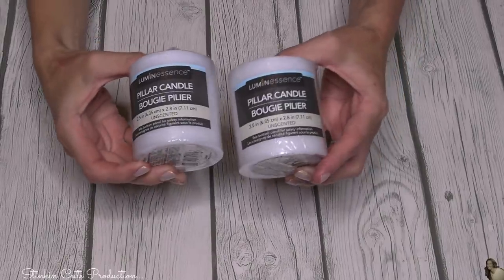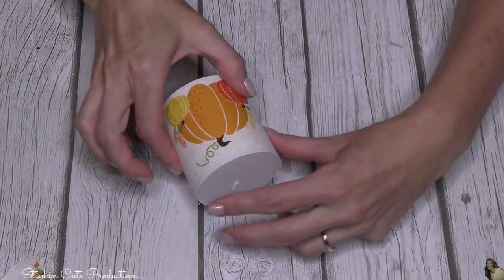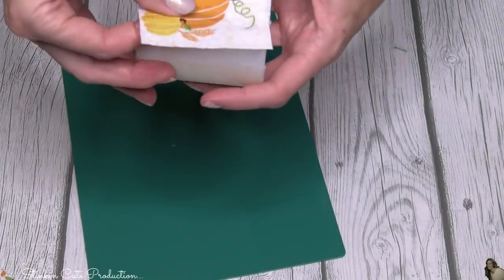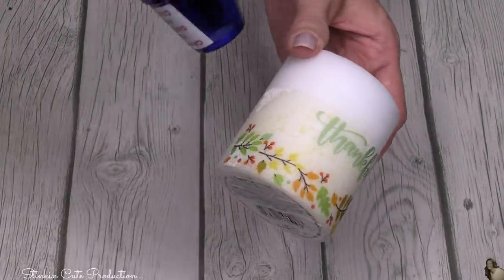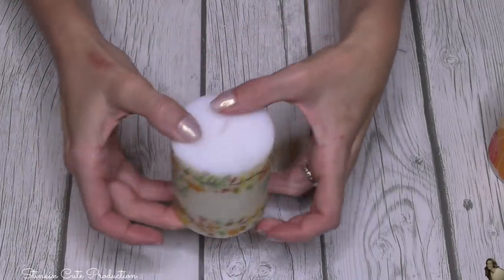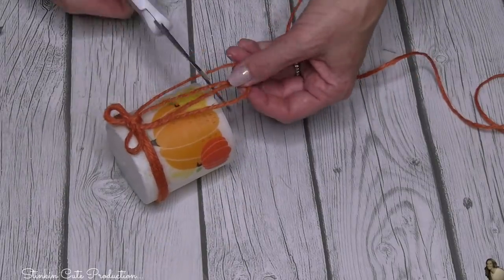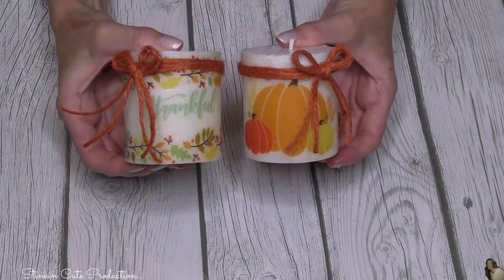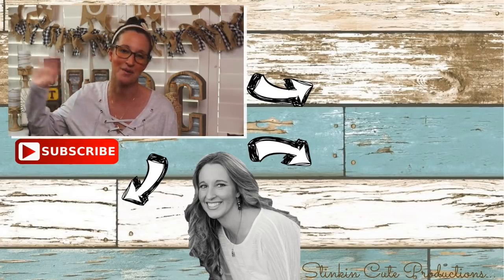Dollar Tree OUT with the OLD | IN with the NEW UPDATED DIY VERSION | QUICK & EASY Dollar Tree DIY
Dollar Tree OUT with the OLD | IN with the NEW THROWBACK THURSDAY UPDATED DIY VERSION | QUICK & EASY Dollar Tree DIY!!! Today's DIY is a NEWER UPDATED Version of an OLD CANDLE Dollar Tree DIY that I did years ago. It was time to REDO it and put a NEW UPDATE TWIST on it using items that you can get at the Dollar Tree now! This is a QUICK and EASY Dollar tree DIY that is SOOO BUDGET Friendly and the OUTCOME is GORGEOUS! This makes for a VERY BUDGET Friendly DIY Gift to give this Holiday Season that ANYONE would LOVE to receive!! So come CRAFT on a BUDGET with me to see the NEW UPDATED VERSION of this OLD Dollar Tree DIY! How to Personalize a Candle DIY! Happy CRAFTING Everyone - Kelly :-)

KB Creations
5022 West Ave. N. Suite 102 #187

HP Envy